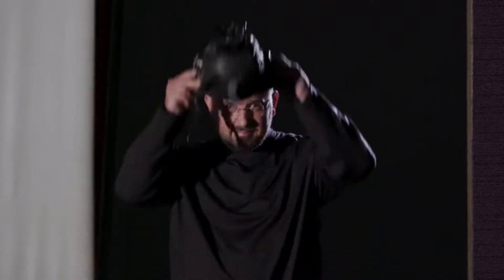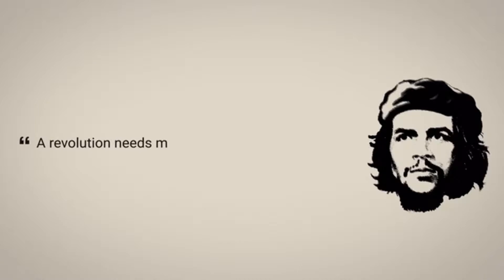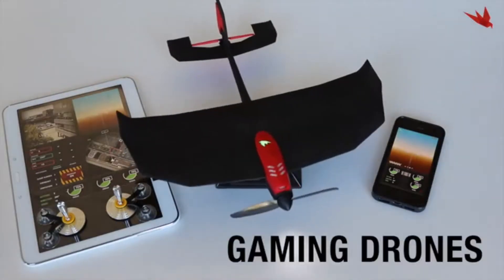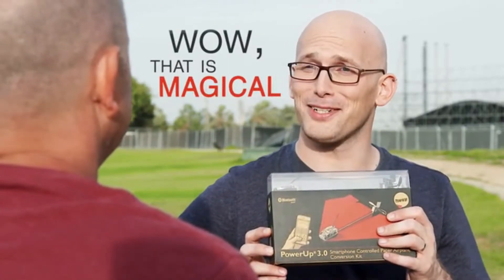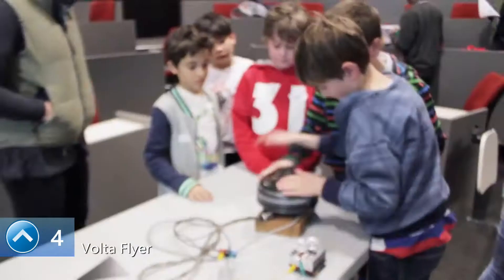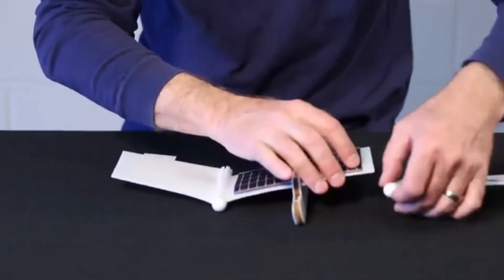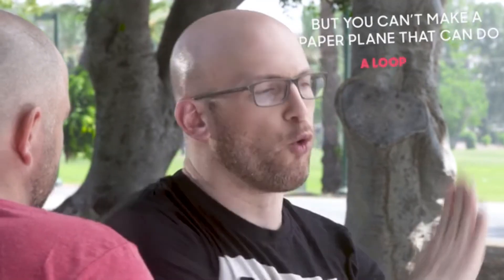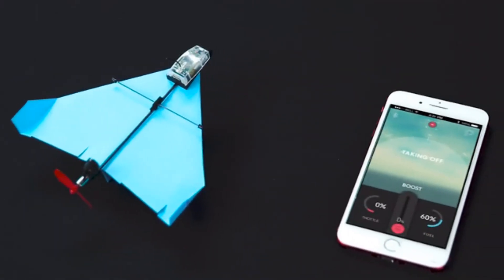Paper drone 2019 top 5 | How to make a flying drone out of paper? - Episode 1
Watch our top 5 paper drones 2019, the best 2019 flying drone out of paper from Kickstarter and a unique solar-powered drone diy. Get a brief impression of how to make a flying drone out of paper (or lettuce 😉) in this video.

1) POWERUP 4.0: Smartphone Controlled Paper Airplane The best POWERUP yet with an onboard flight computer, autopilot, gyro accelerometer, flight telemetry, and awesome night flight.

4) The Volta Flyer: World's First Solar-Powered Airplane STEM Kit for Kids!

5) POWERUP DART: App Controlled Paper Airplane. With Tricks.

Don't miss our future videos on robots and drones.